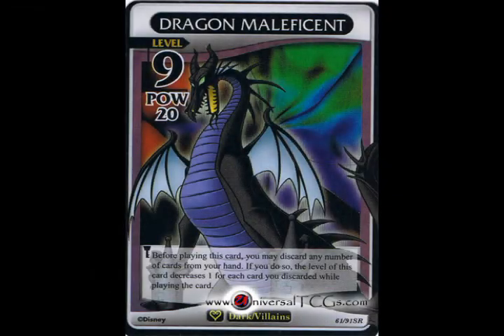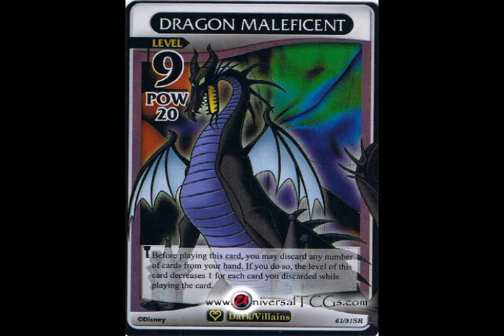Kingdom Hearts Card Review: Week 33 - Dragon Maleficent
Dragon Maleficent